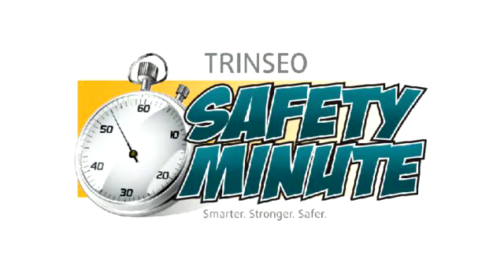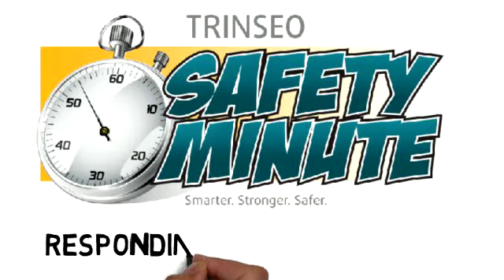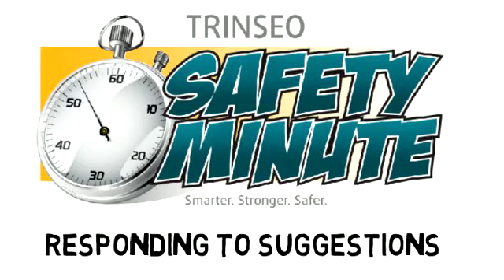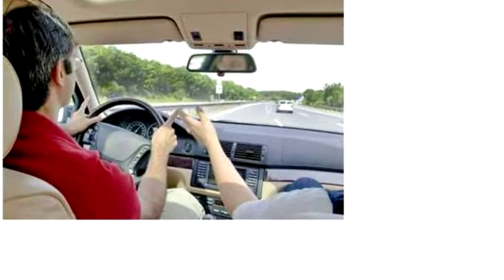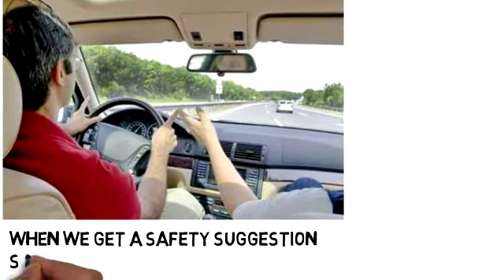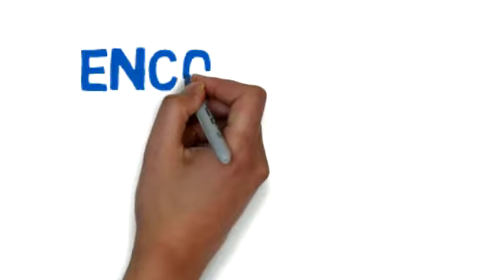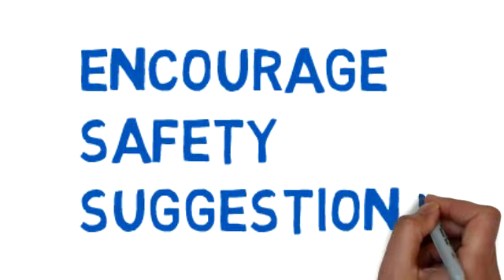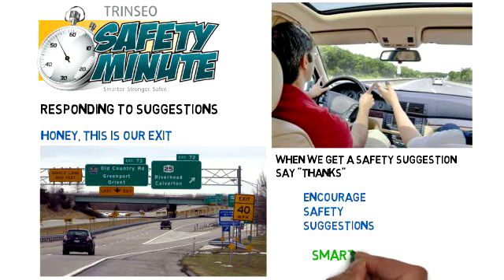• A Styron Safety Minute video—one in a series—focusing on Accepting Safety Suggestions